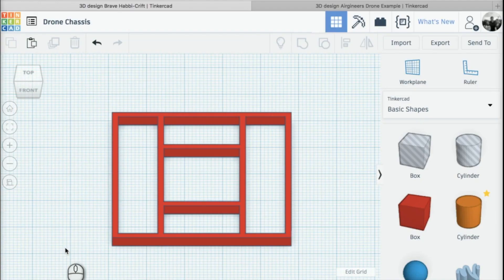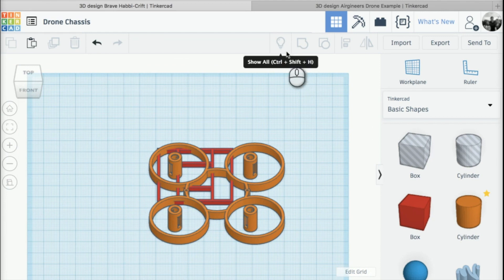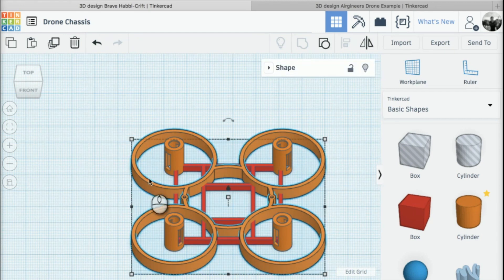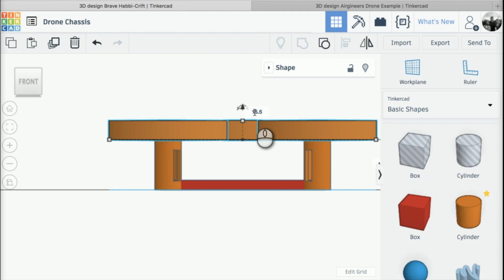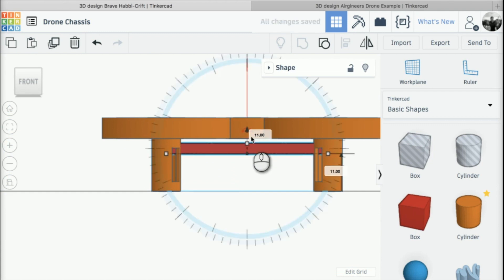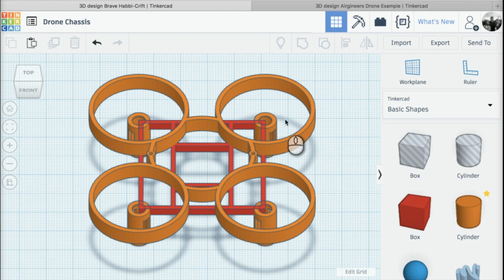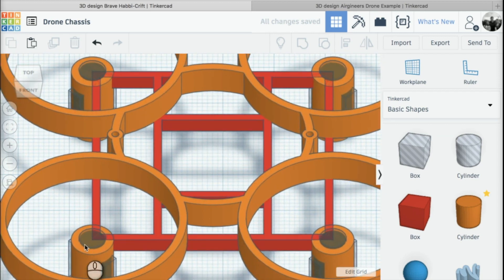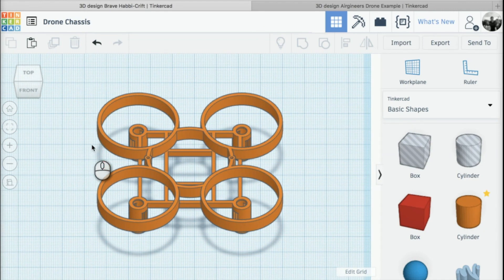Airgineers - Lesson 7: Assemble Drone Chassis in Tinkercad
Assemble all three shapes together to create the drone chassis.